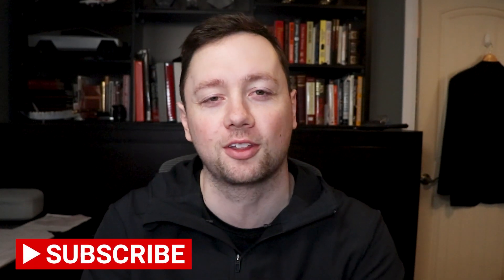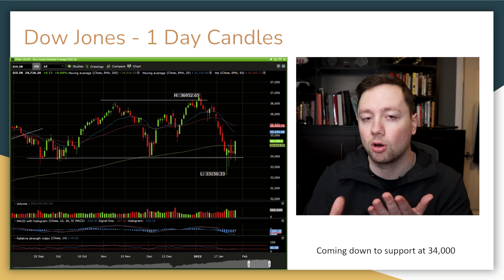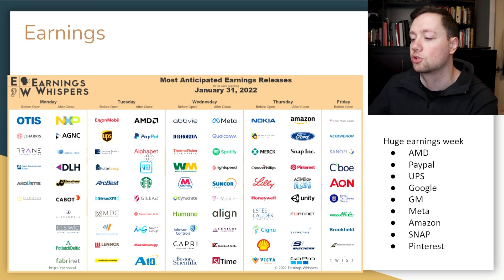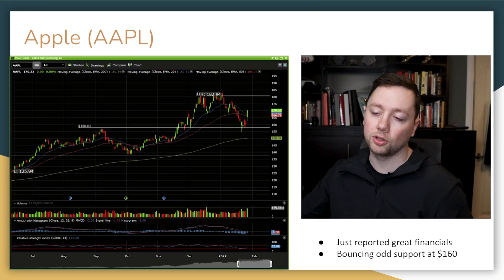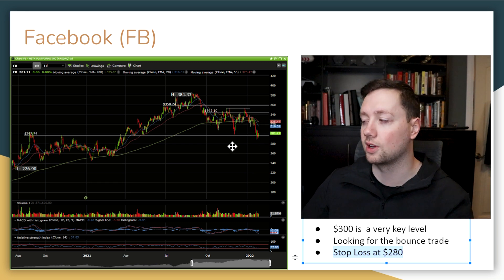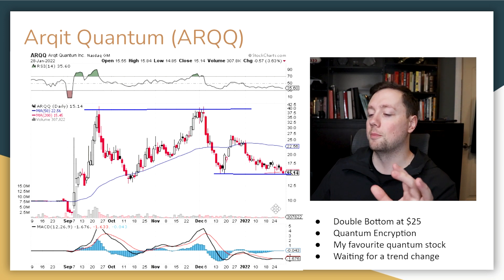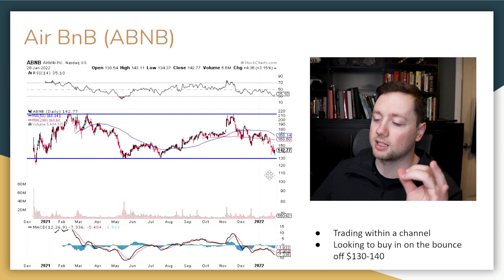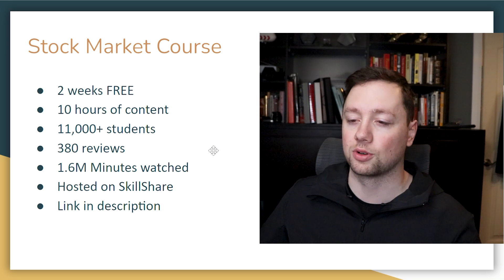Best Stocks to Buy Now for February 2022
These are the best stocks to buy and invest in right now.  These are the stocks on my watchlist that are best stocks for 2022 because of the short term and long term potential.  In this video I am going to share with you my opinion about the market as well as what stocks I am going to be watching going into next week.  Here are the best stocks to buy for February 2022

💰 FREE Money💰

🔨My Resources🔨

Best Investing Book
Best Technical Analysis Book

My Monitor
Trading PC
My Camera